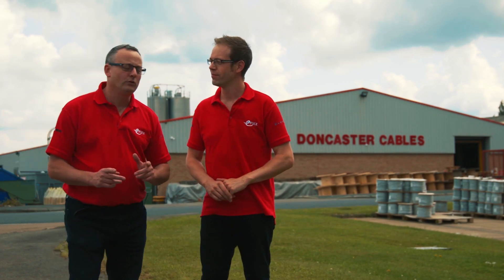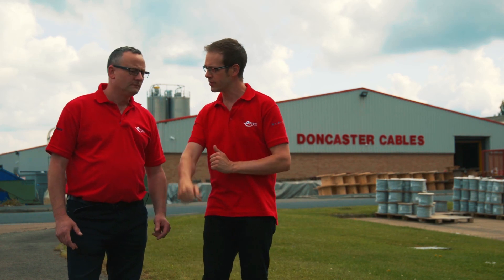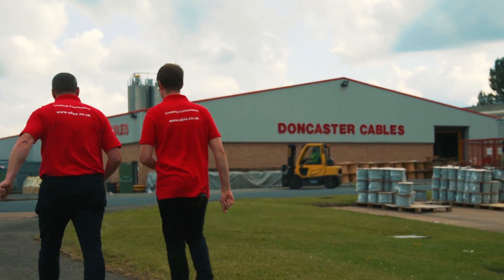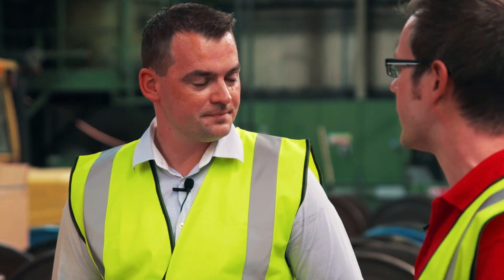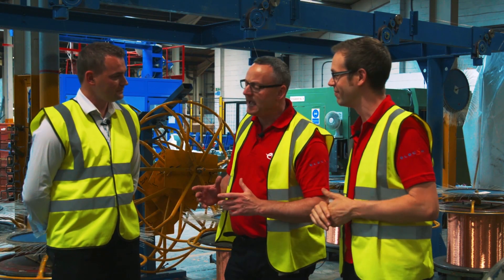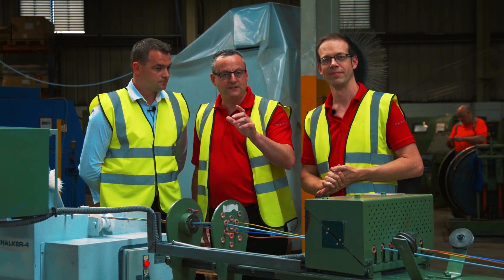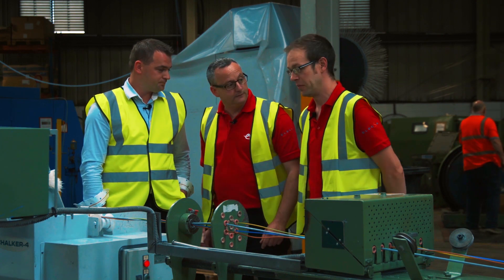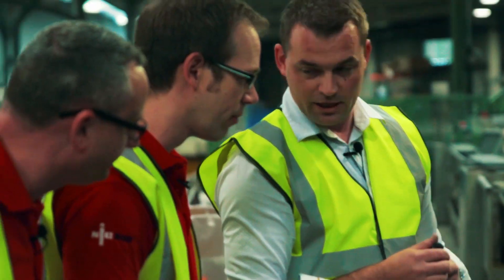How is SWA armoured cable made - factory tour Doncaster Cables. - new cable EV Ultra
We discover the manufacturing process behind steel wired armoured (SWA) cable.  SWA is one of the most commonly used electric cables. In this factory tour, we learn about a new combined power and data cable -EV Ultra, designed to make the installation of electric vehicle chargers easier.

We follow the production process, at Doncaster Cables,  from raw copper to finished cable.  Along the way, we show the key cable manufacturing processes.